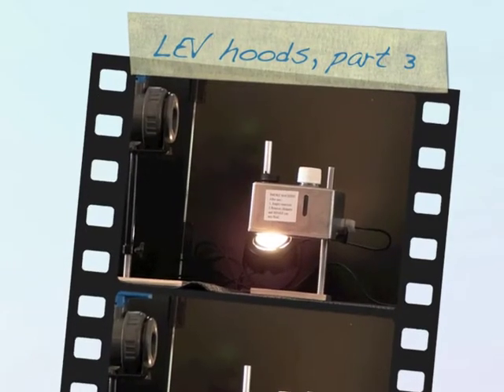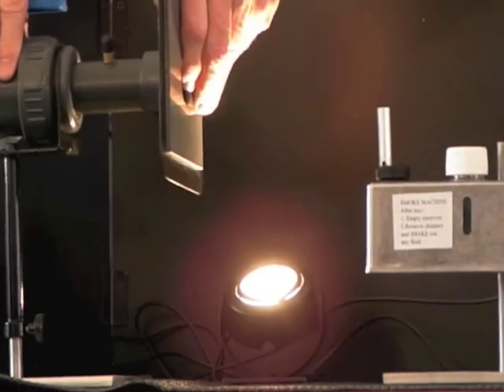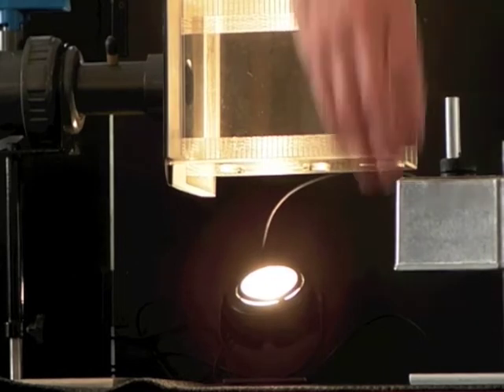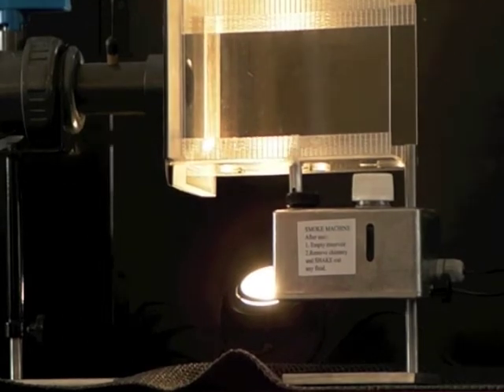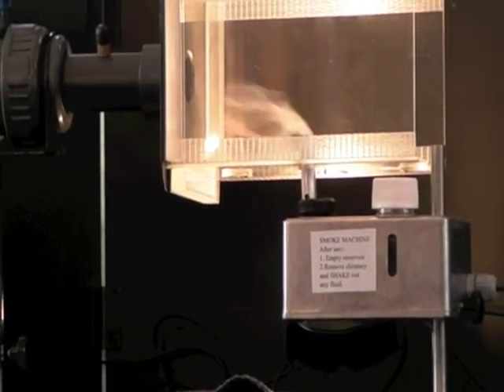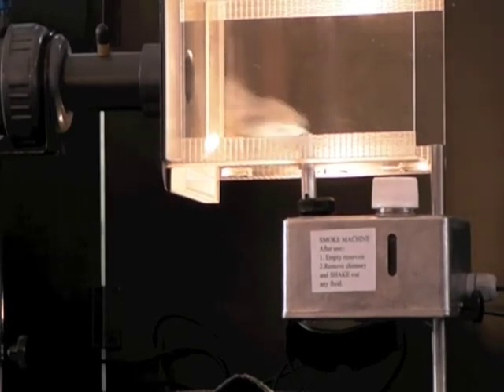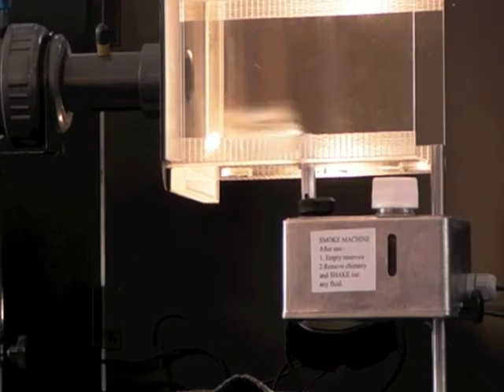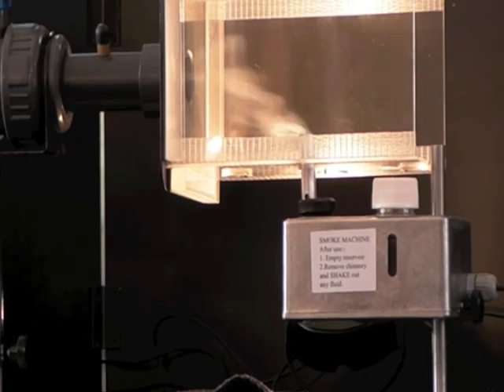Ventilation hoods part 3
A short clip of Dr Mark Piney describing the operation of local ventilation hoods during the British Occupational Hygiene Society (BOHS) conference.